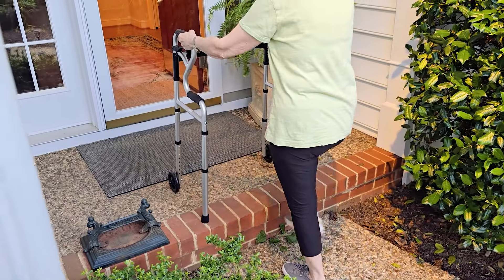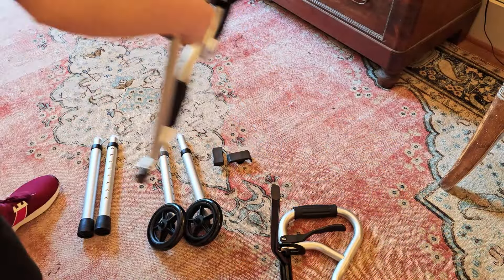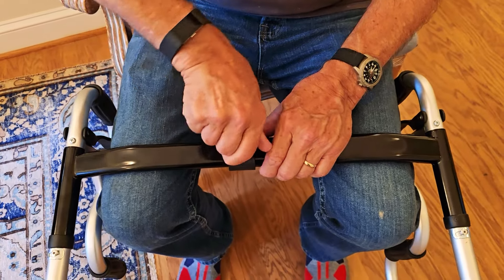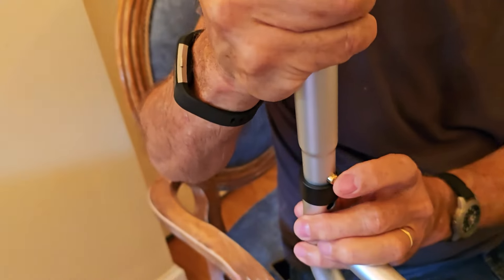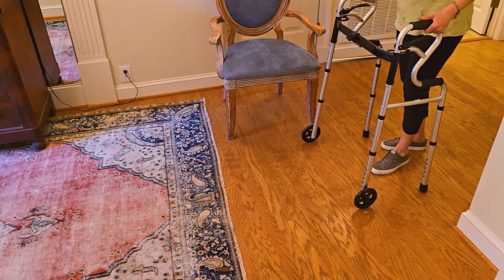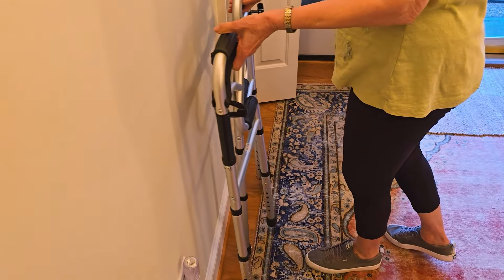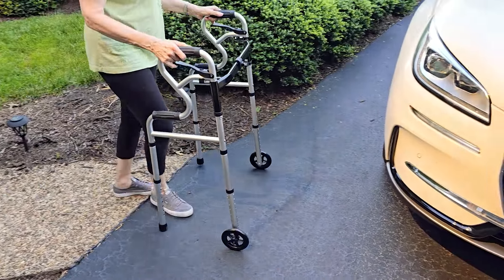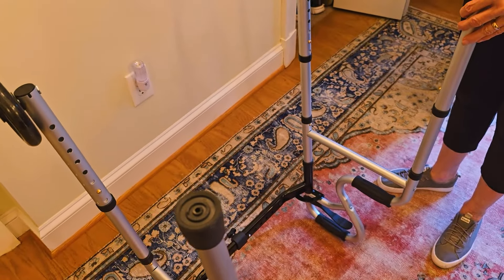Folding Walker with Wheels by Health Line Massage Products, Adjustable Width & Height, Demo & Review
I was sent this product and paid for my honest review.